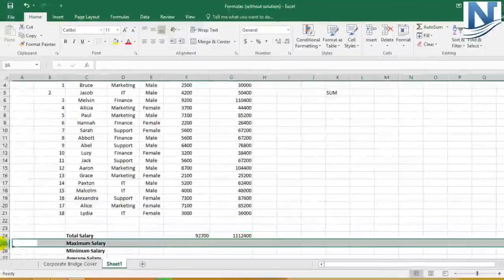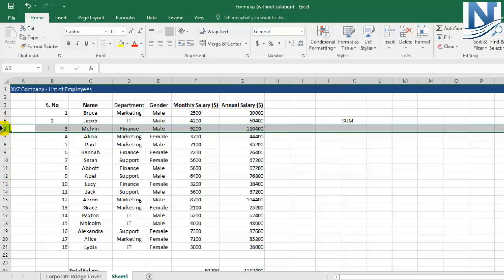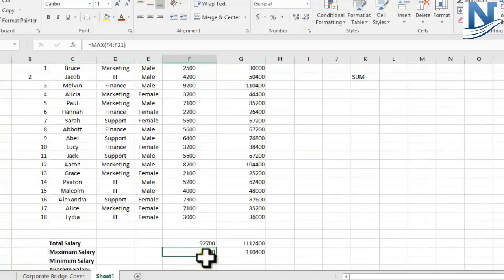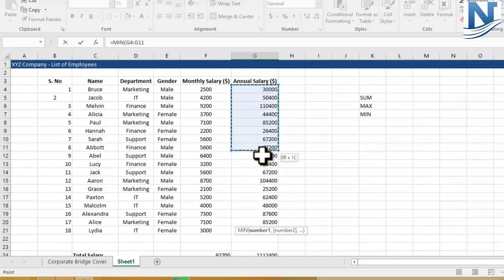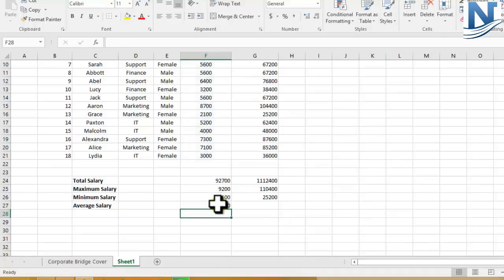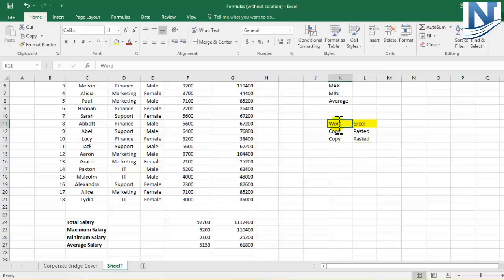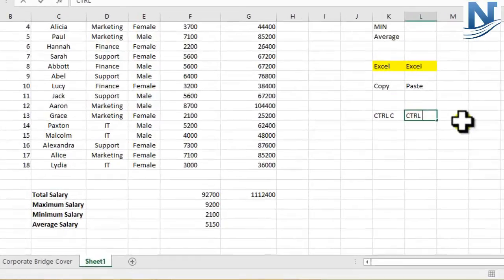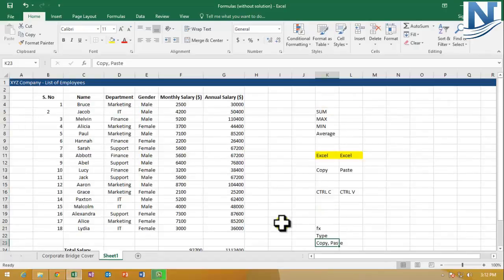002 Formulas continued